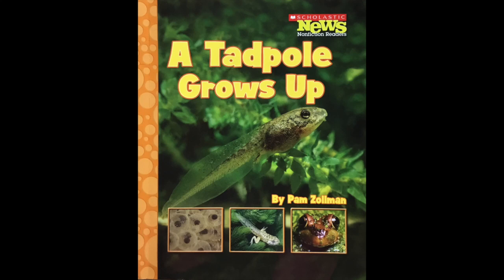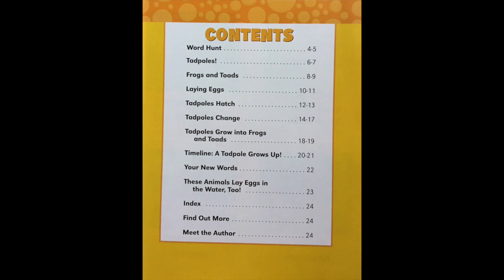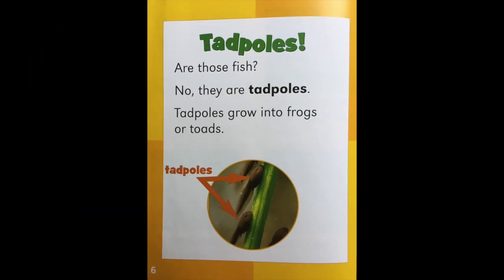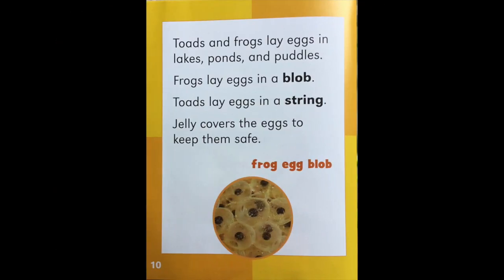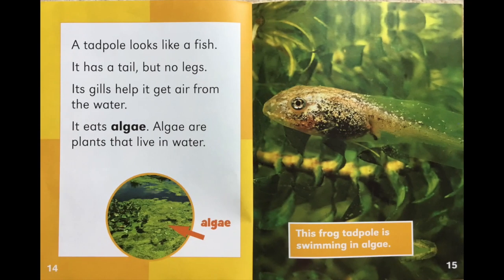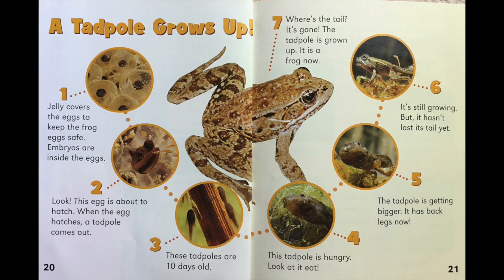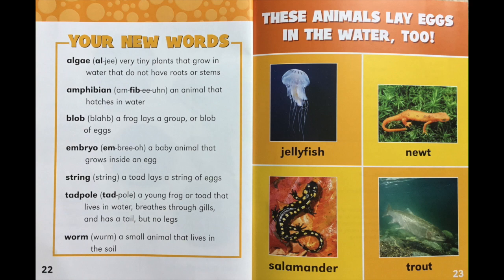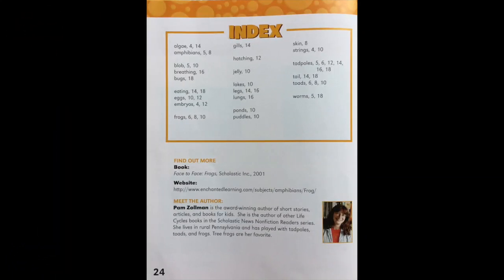A Tadpole Grows Up (by Pam Zollman)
This video is a reading of  "A Tadpole Grows Up" (by Pam Zollman).